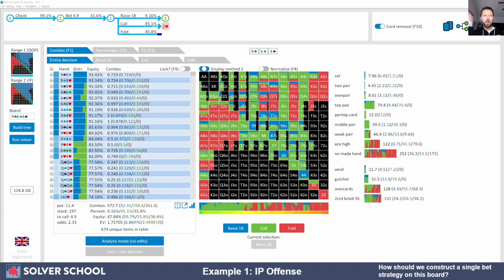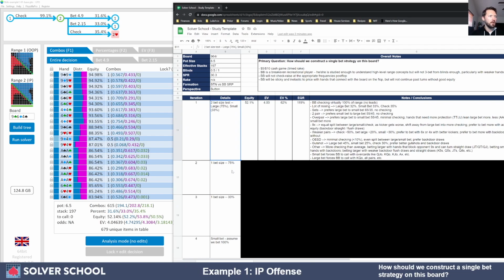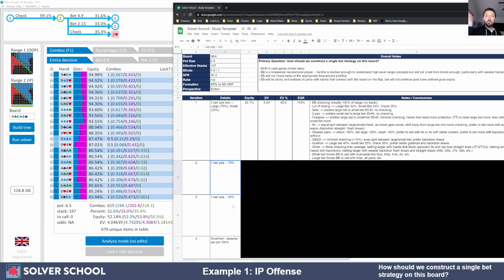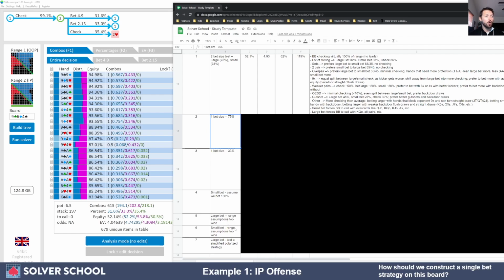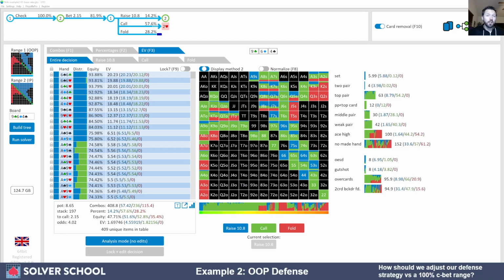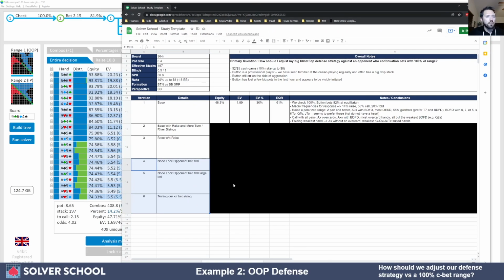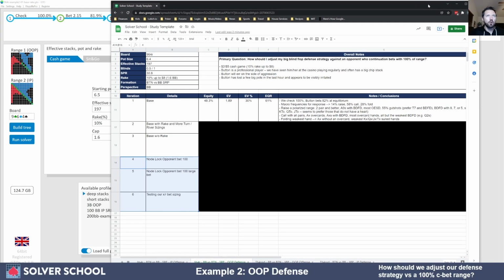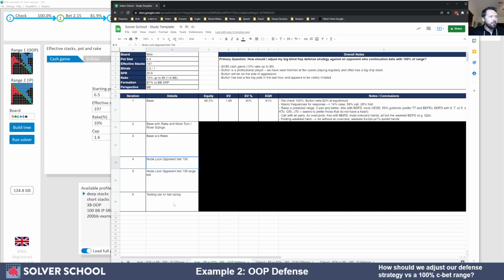Solver Masterclass | Module 4: Interpreting Outputs — Testing Methodology: GTO+ Examples (4.9)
VIDEO DETAILS:

In this video, I walk through Examples 1 and 2 in GTO+, highlighting the various tests that we may want to run to develop some conclusions.

Additional Information

- Finally, you can access the study template that I use to take notes on this example